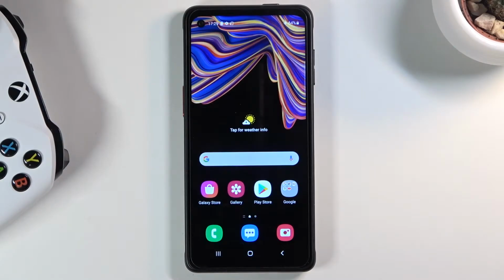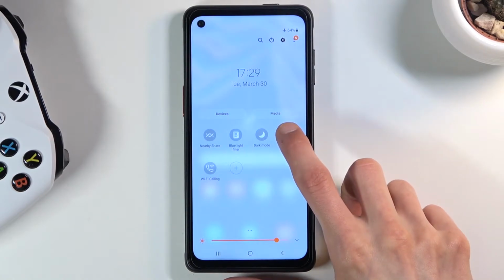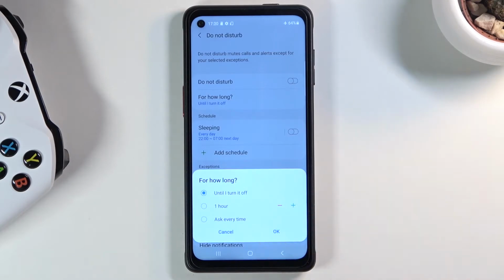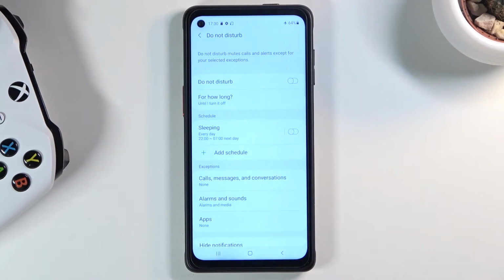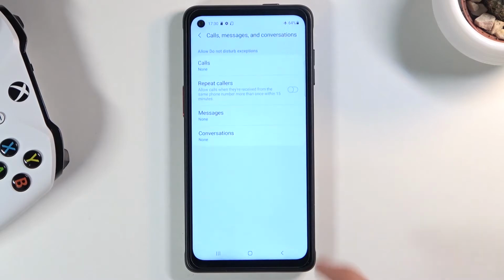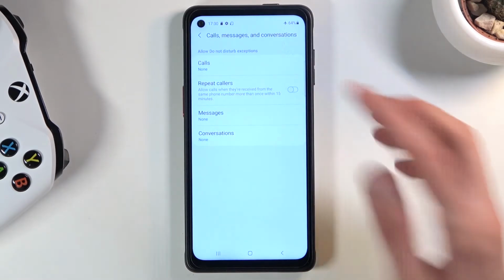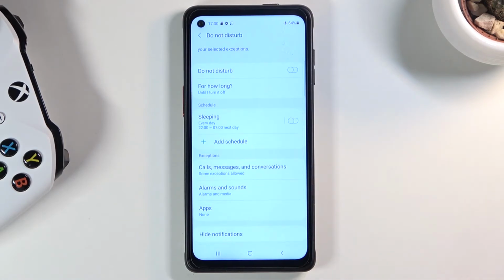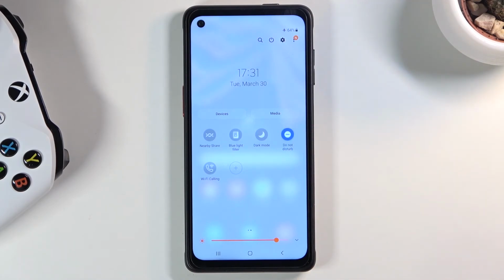Do Not Disturb Mode – SAMSUNG Galaxy XCover Pro and Sound Settings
Howdy! Are you at an important meeting or any other place that requires silence? Then make sure that your SAMSUNG won't disturb you by activating the Do Not Disturb Mode and mute selected (or all) alerts and calls. Check out our video above to learn how to do it right.